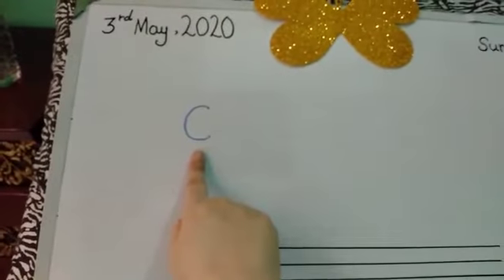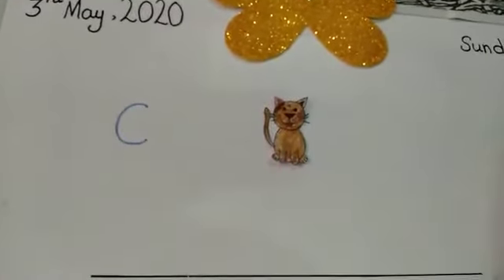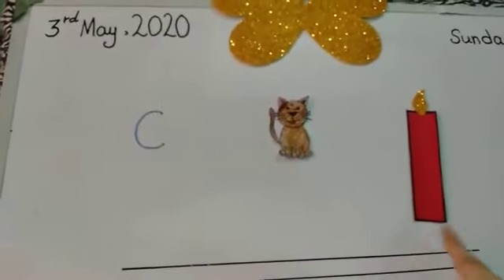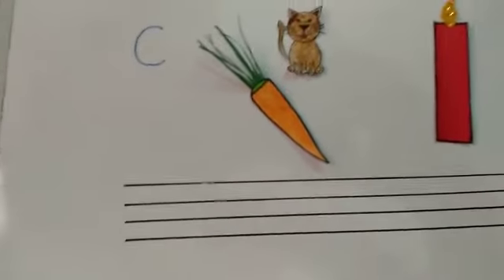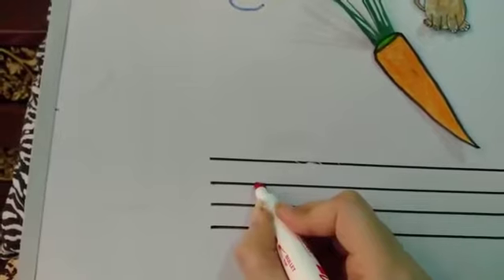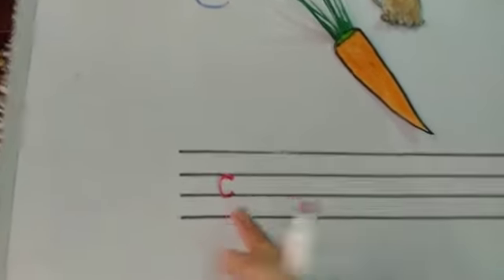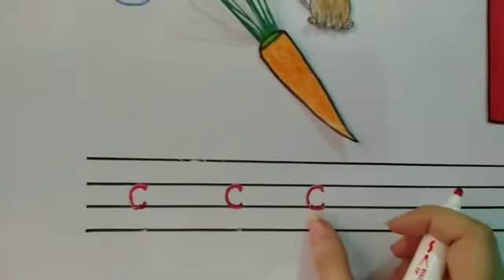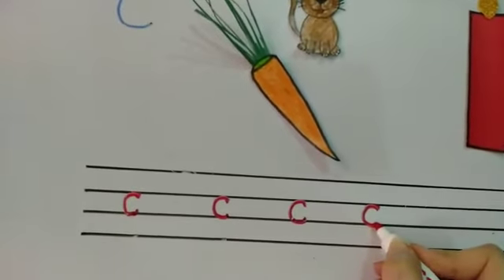Letter "C" with Phonics and Objects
Hello,
          In this Video i am gonna tell u about Letter "C" with Phonics and Objects